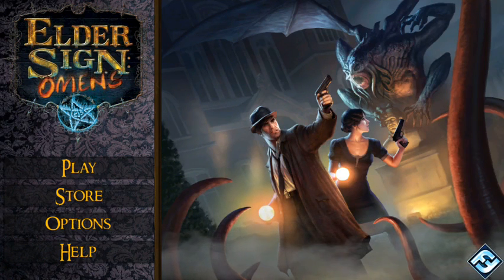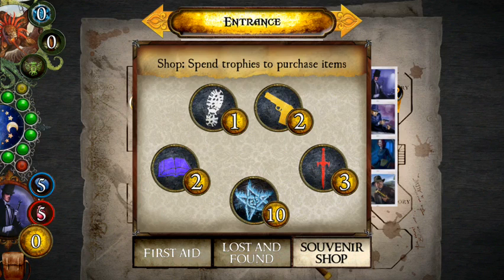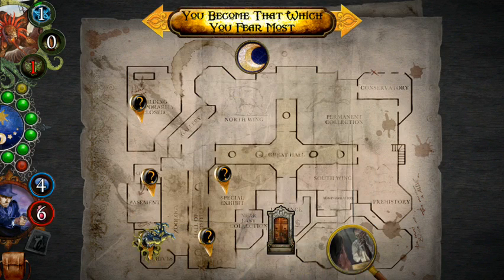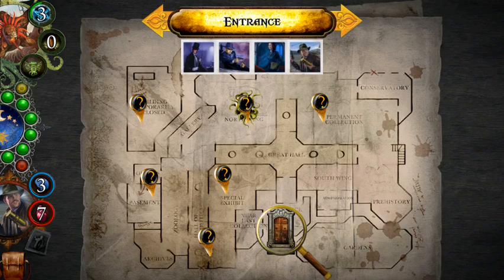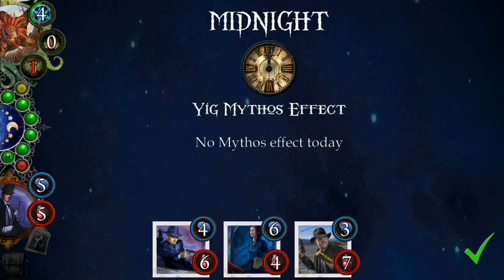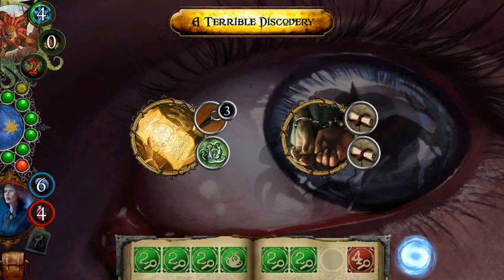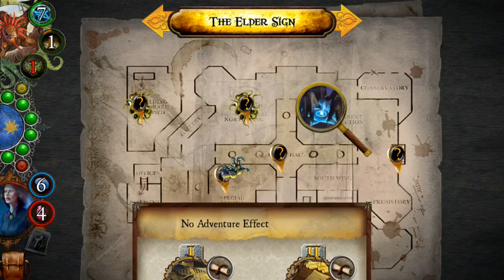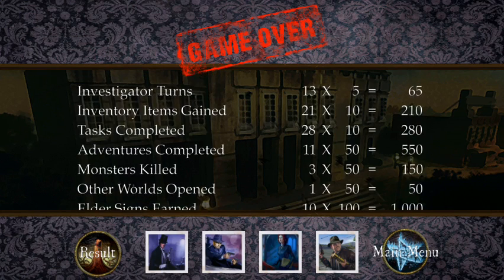Let's Play Elder Sign: Omens #1 [Yig]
Let's Play Elder Sign: Omens on the iPhone.